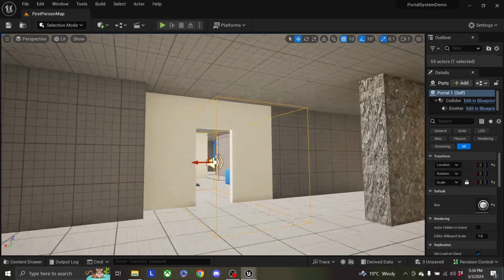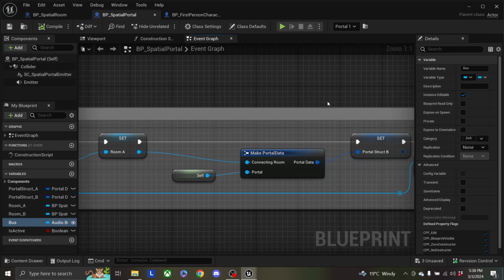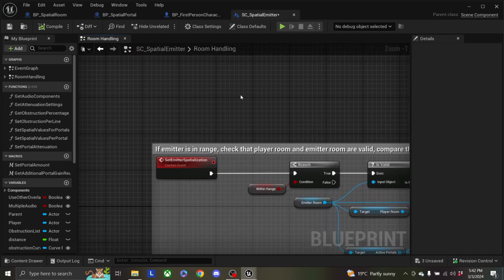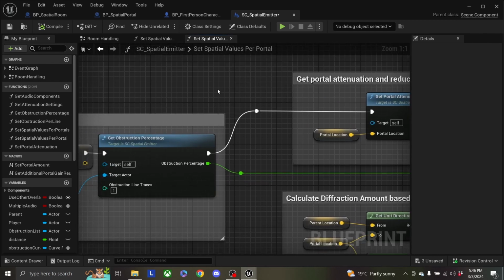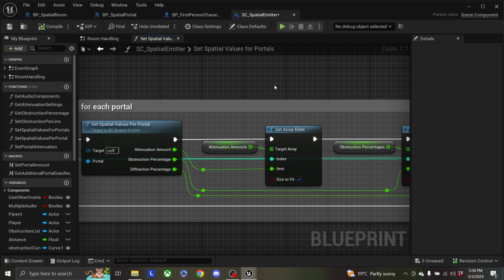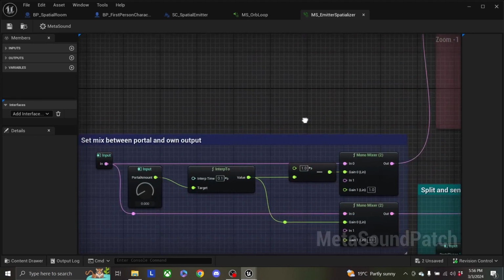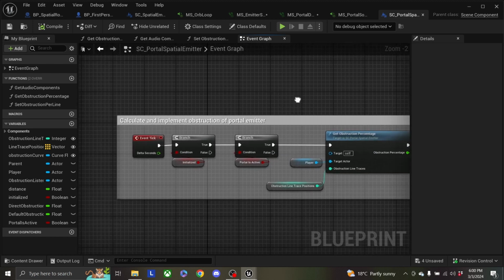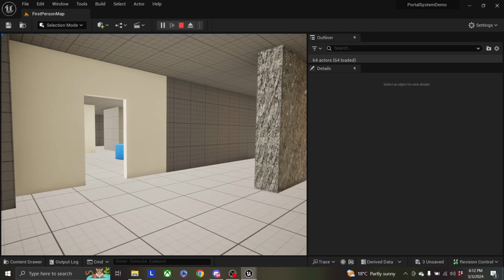Part 2: Rooms and Reverbs - Dynamic Audio Obstruction and Room Propagation System in Unreal Engine 5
In this part 2, I go in depth into the setup of the Room and Portal propagation system based on a similar system in Wwise Spatial Audio, and a room-based reverb system using Unreal Engine 5 Blueprints, MetaSounds, and audio Buses.

This system was built for reel/demo purposes.